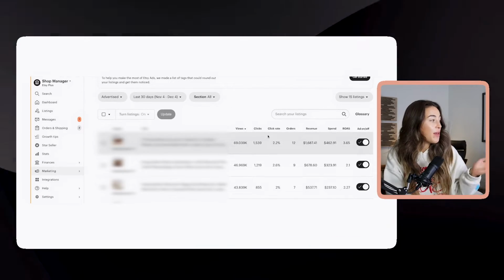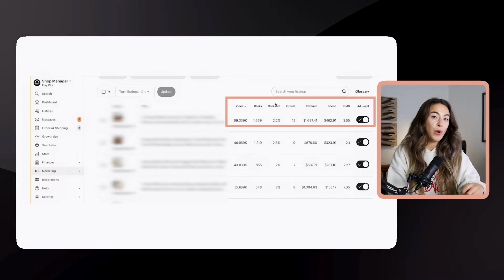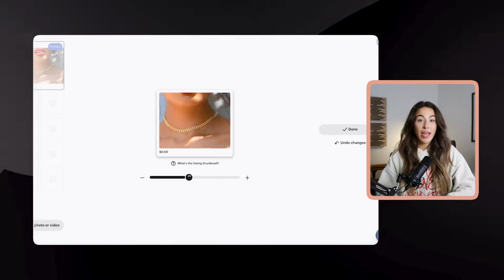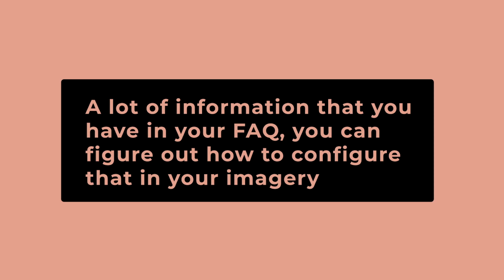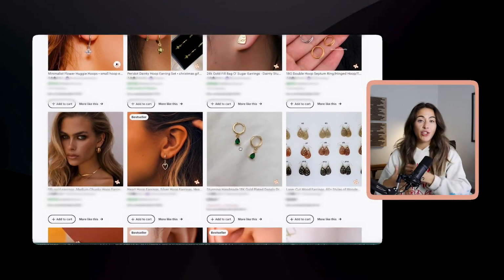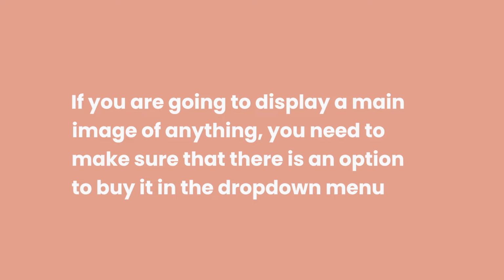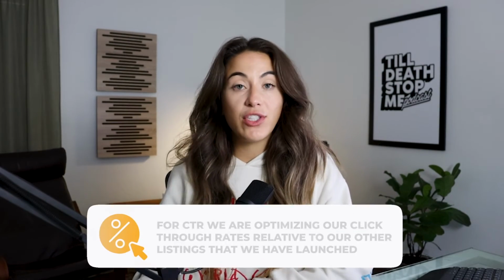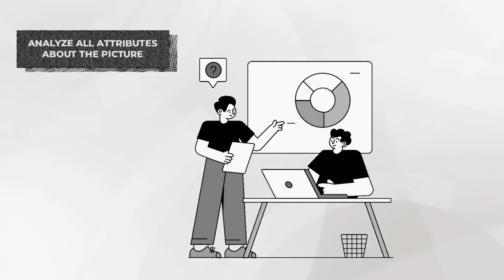Proven Etsy Strategies to Skyrocket Conversion Rates & CTR 🚀 Whats Good, Whats Bad?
✨My Personal Biz Tools✨